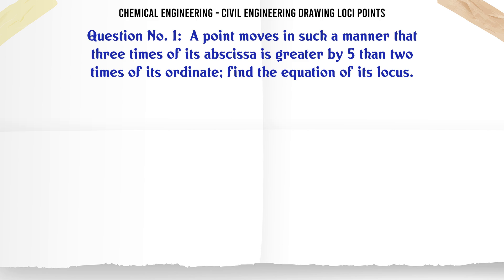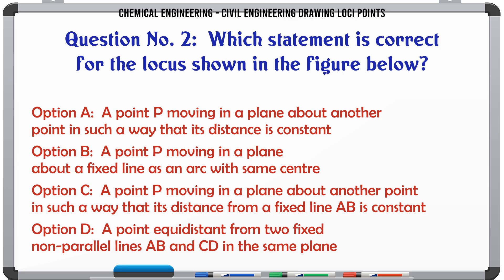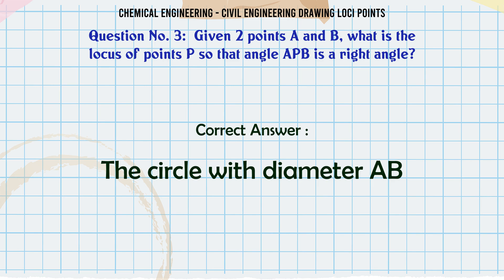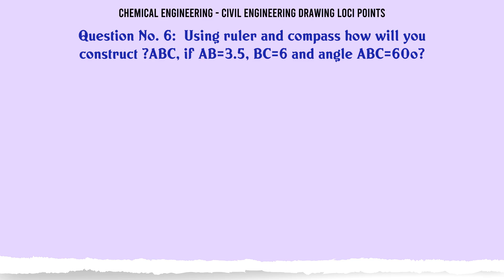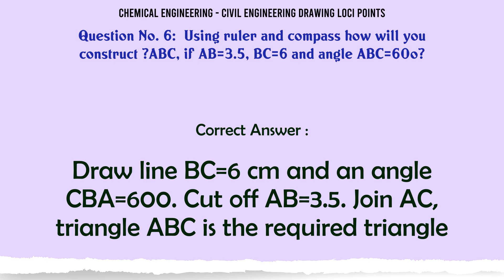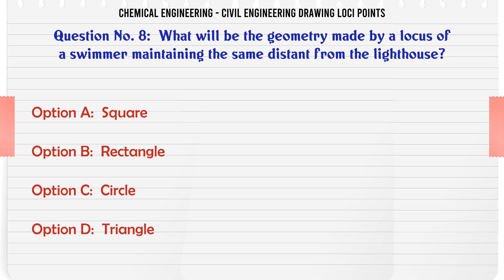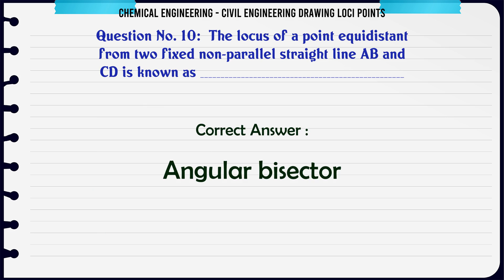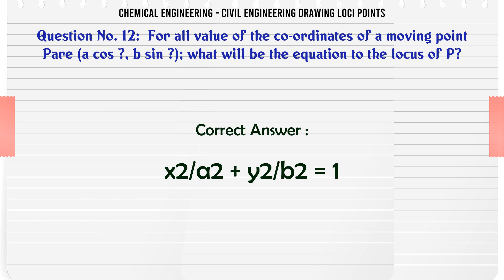MCQ Questions Civil Engineering Drawing Loci Points with Answers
Civil Engineering Drawing Loci Points GK Quiz.

Question and Answers related to Civil Engineering Drawing Loci Points

List of top 5 Questions:

What will be the geometry made by a locus of a swimmer maintaining the same distant from the lighthouse?

The locus of a point equidistant from two fixed points A and B in the same plane, is the called ___________

The locus of a point equidistant from two fixed non-parallel straight line AB and CD is known as _______________

Chords which are ___________ from the centre are equal.

For all value of the co-ordinates of a moving point Pare (a cos ?, b sin ?); what will be the equation to the locus of P?

Content of this Video:

MCQ question answers for Civil Engineering Drawing Loci Points